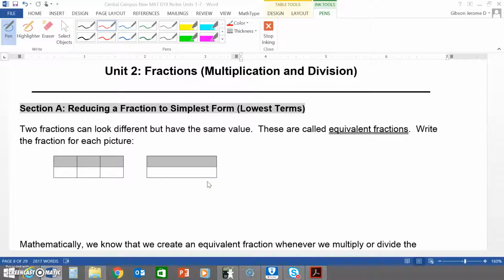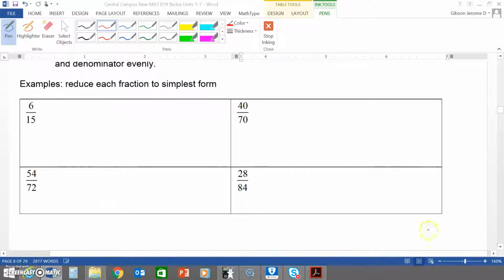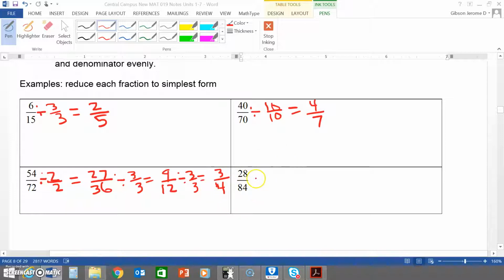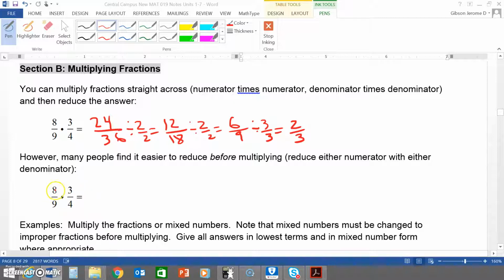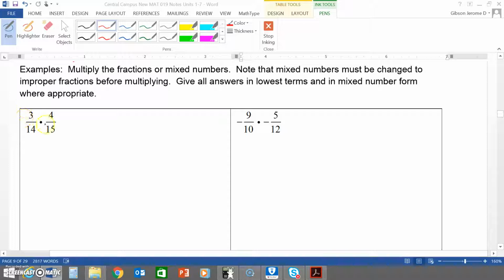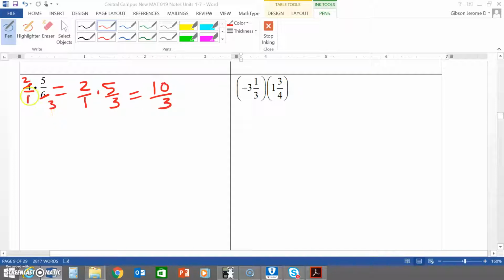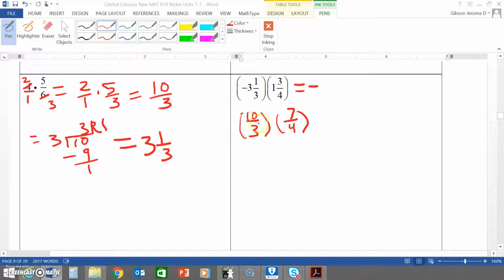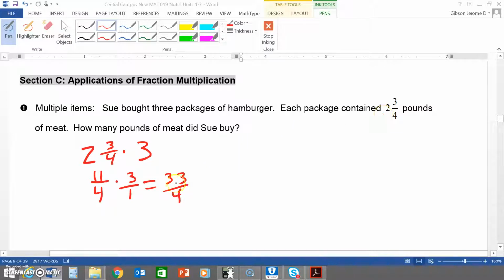MAT 019 Unit 2 Part 1 of 2